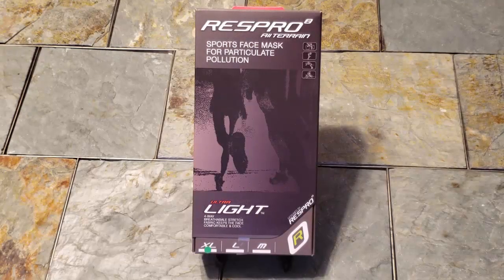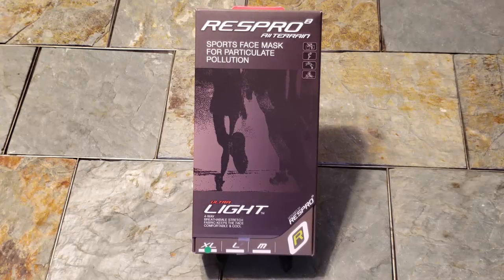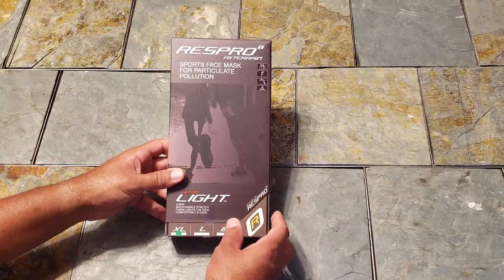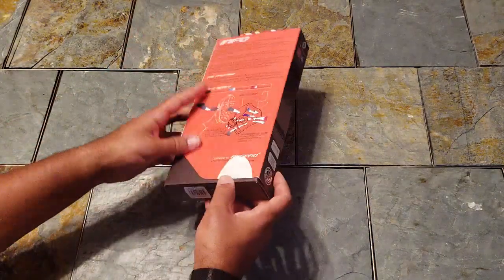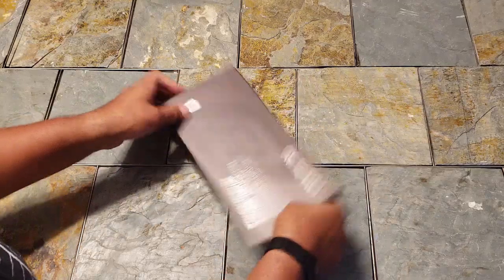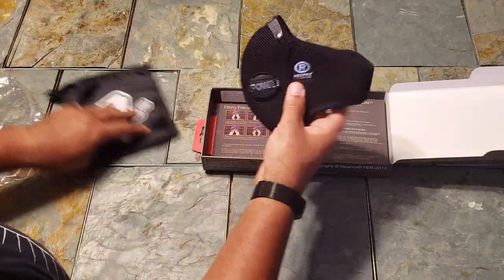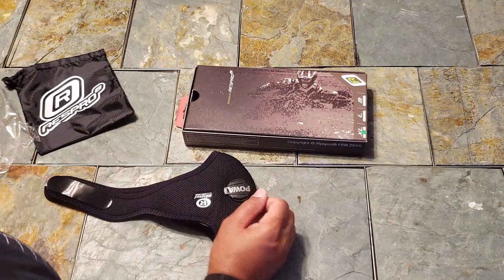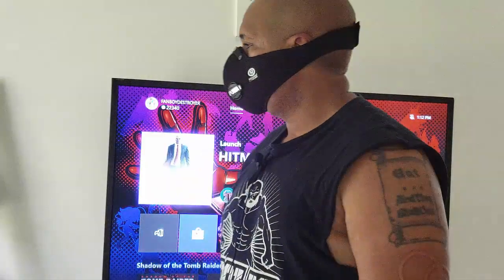Gadget Goodness: Respro All-Terrain Running Mask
Pollen hampering your outdoor running? I test the Respro All-Terrain Sports Face Mask to see if it keeps the pollen at bay.